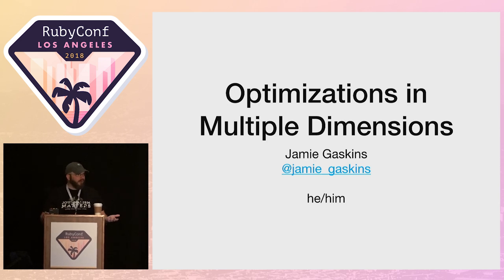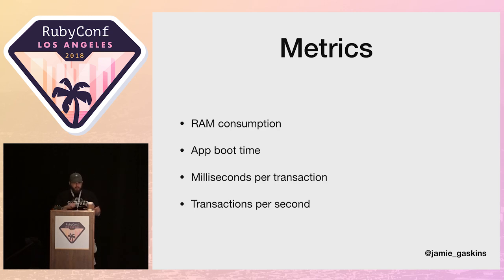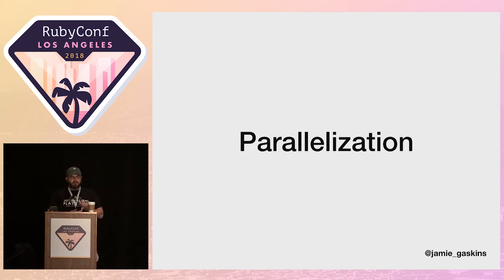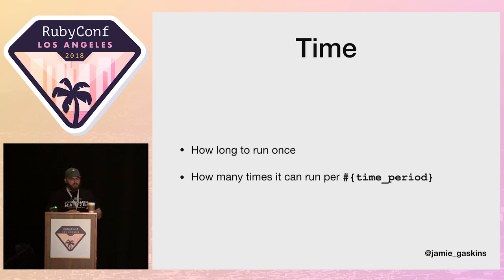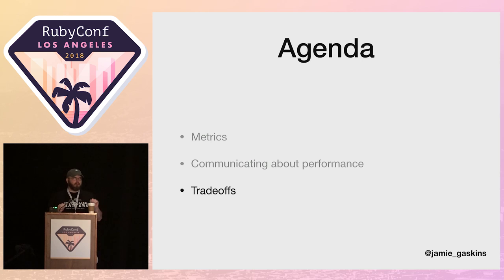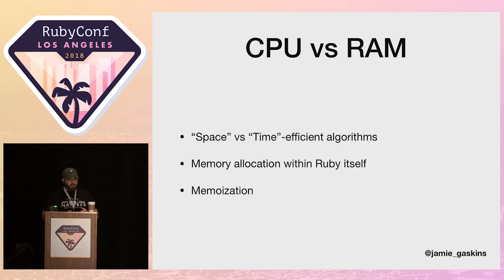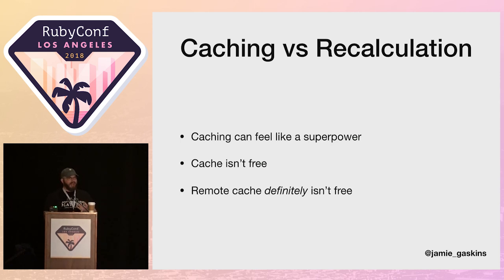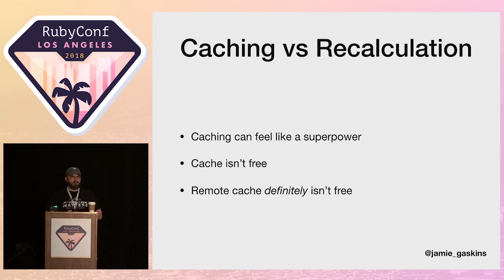RubyConf 2018 - Optimizations in Multiple Dimensions by Jamie Gaskins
Often when we think about performance, we see it as "if it takes 20 milliseconds to do X, doing X 10 times will take 200ms". It turns out, there's a lot more to it than that. In this talk, you'll learn about various aspects of performance, circumstances that could make scaling a particular code path non-linear, and even how optimizations can make your app slower.